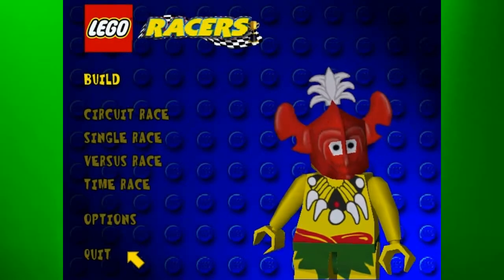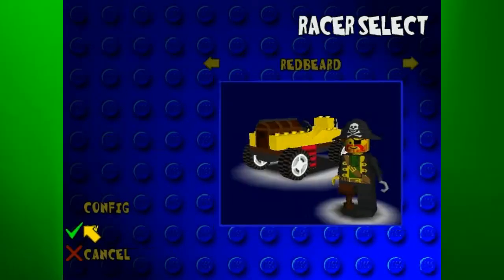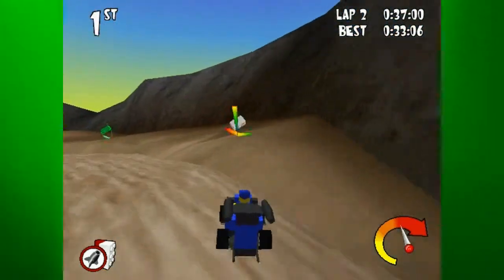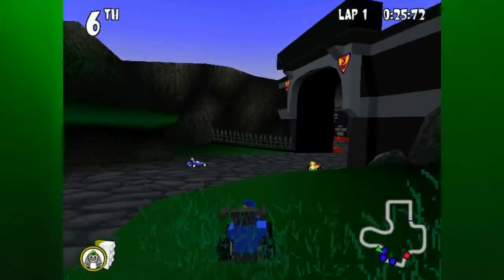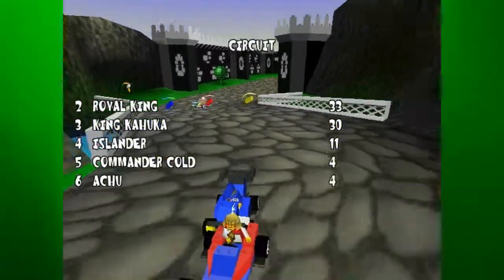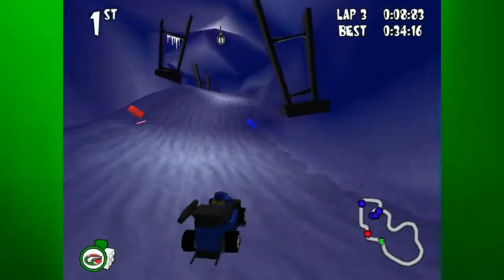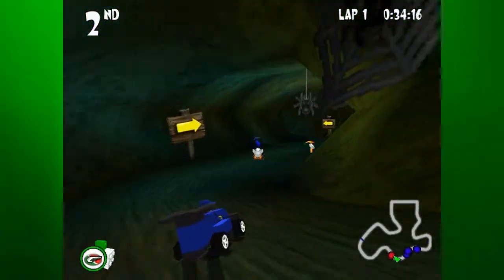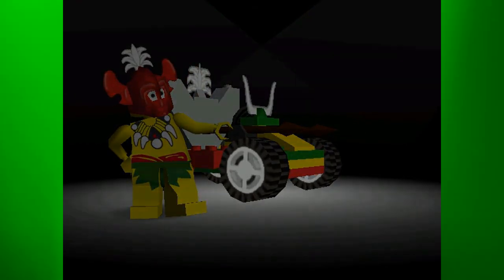Let's Play Lego Racers : Part 3 : King Kahuka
Today, DJTHED races against this 90% naked champion.